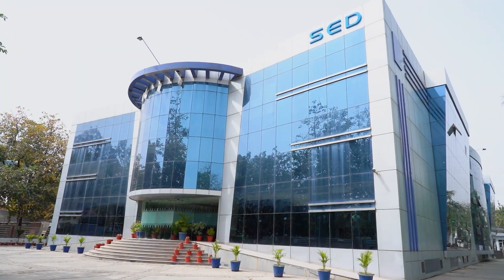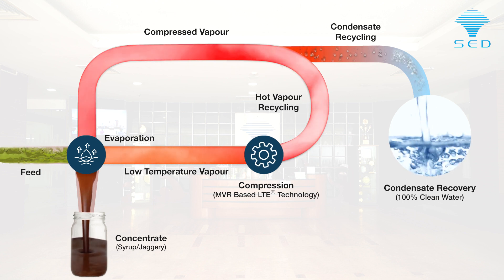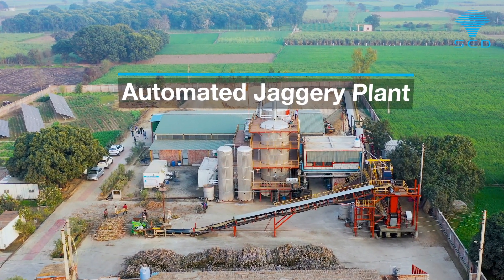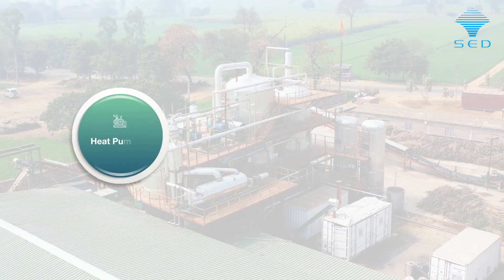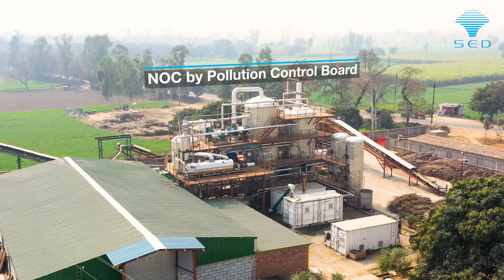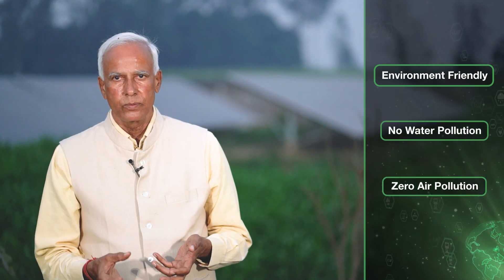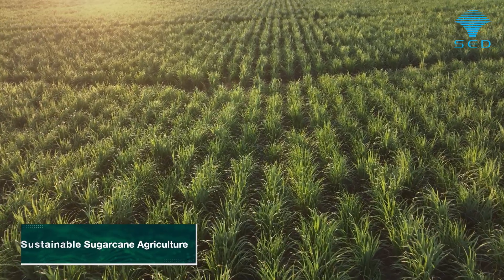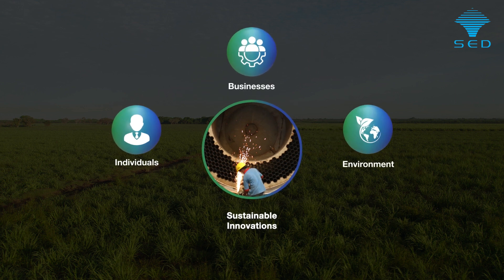SED Hans Heritage Story English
Spray Engineering Devices Limited (SED) has successfully commercialized and established Boiler-Free Jaggery Production Unit on MVR based Low Temperature Evaporation Technology at Hans Heritage Jaggery and Farm Produce, Shamli, UP. This plant has lower power demand and saves 100% bagasse for various value-added products. A high quality jaggery has been produced in various forms like Solid, Semi-Solids, Jaggery Powder, Jaggery Cake, Syrup etc.

Using this innovative technology, NO Biomass Burning for Jaggery Production and hence ZERO CO2 Emission in this plant.